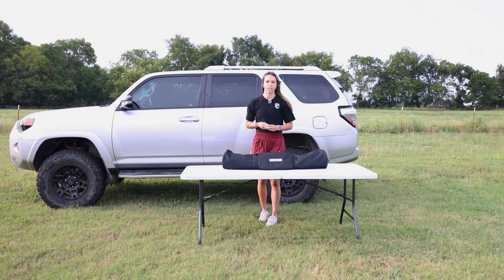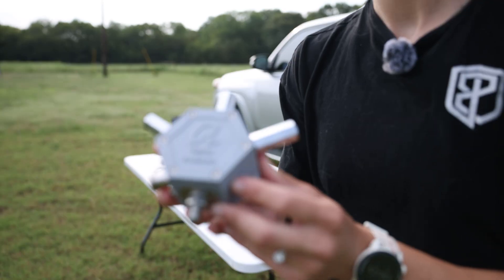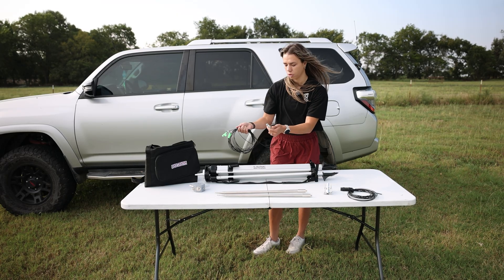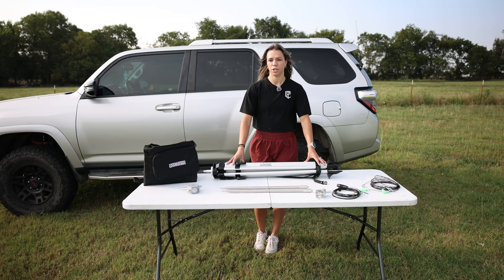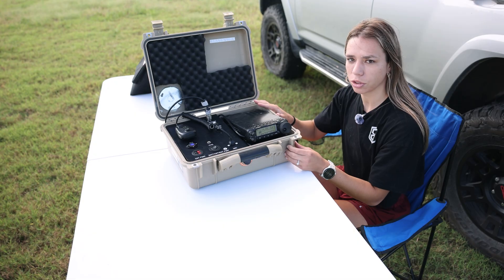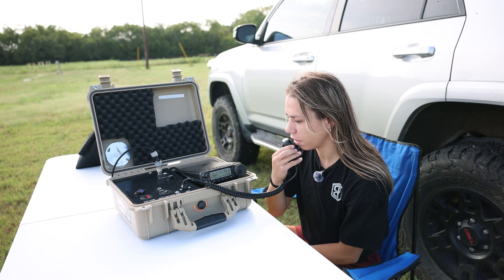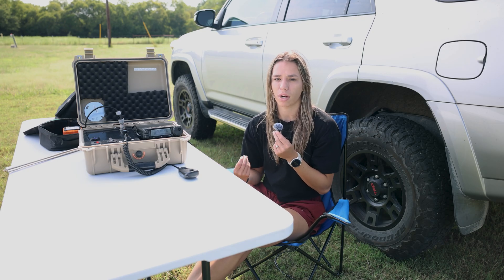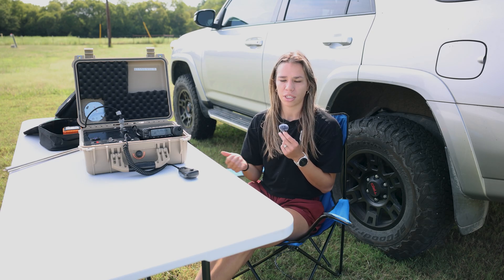HexTenna Deluxe First Look | Portable HF/VHF/UHF Ham Radio Field Setup & Impressions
In this video, I set up and test the Alpha Antenna HexTenna Deluxe, a portable HF, VHF, and UHF antenna system. I walk through the hub, the heavy-duty tripod, and the antenna’s different configurations — dipole, vertical, and Yagi.

Propagation wasn’t great on 10 meters, so no luck there, but with the help of Lance (KM6LMP) we confirmed a solid POTA contact on 20 meters. Along the way, I share a bit about what ham radio means to me and my upcoming General exam.

👉 Whether you’re curious about the HexTenna Deluxe or just want to see some portable ham radio in action, this video shows the gear, the setup, and the experience in the field.

💜 Drop a comment and share your antenna experiences.

📷 My Filming Gear:
• Camera: Canon EOS R5
• Lens: Canon RF 24–70mm f/2.8L IS USM
• Mic: DJI Mic Wireless System
• Editing: Adobe Premiere Pro